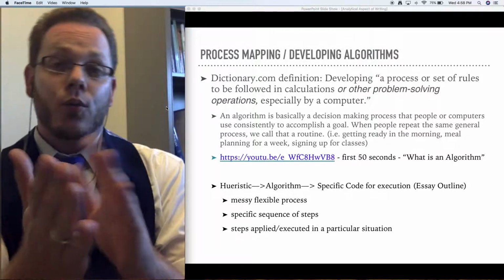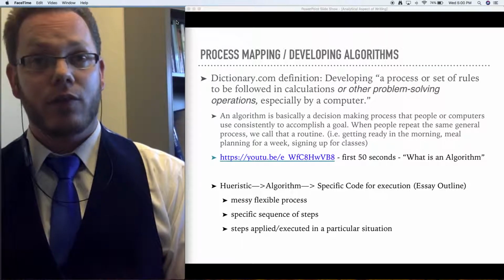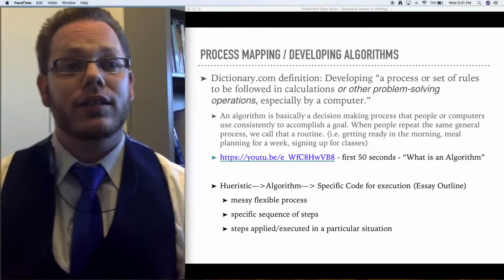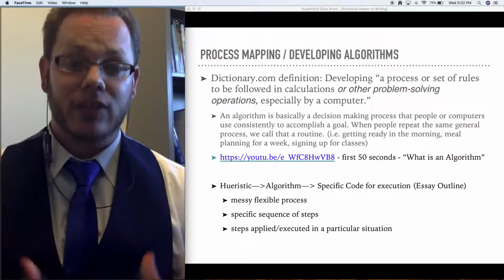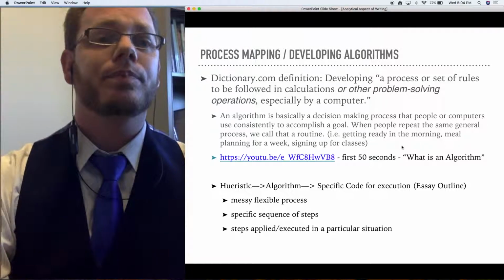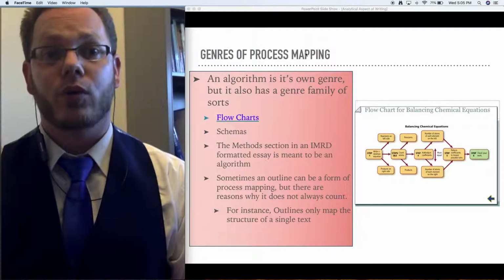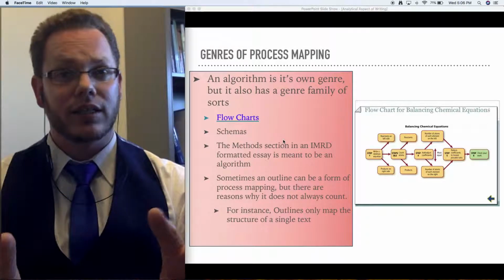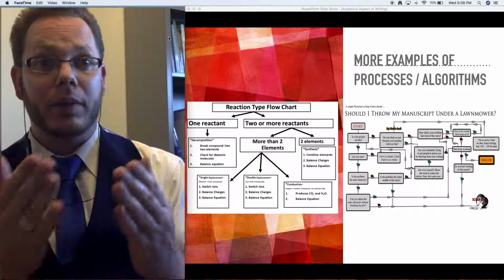How we do? Process Mapping, Heuristics, and Algorithms, oh my...: Analytical Aspect of Writing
- link for source to image that I twitched about in the video.